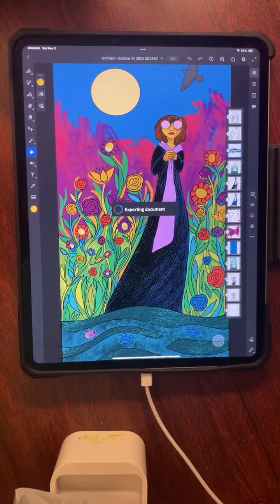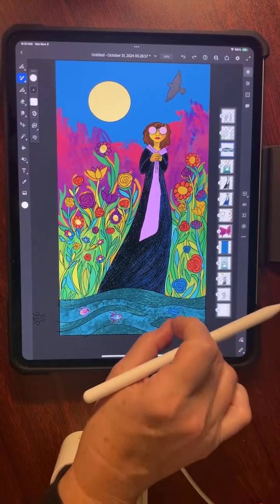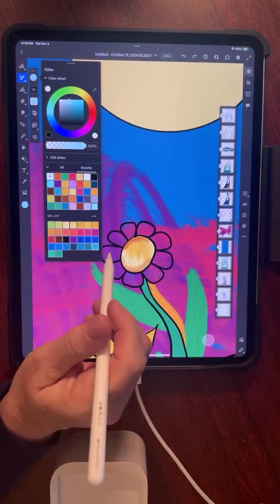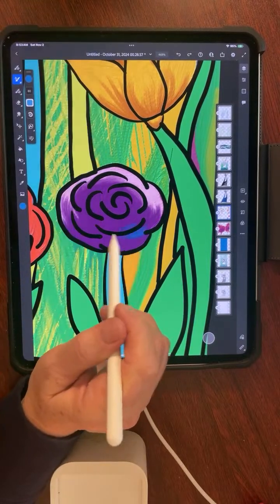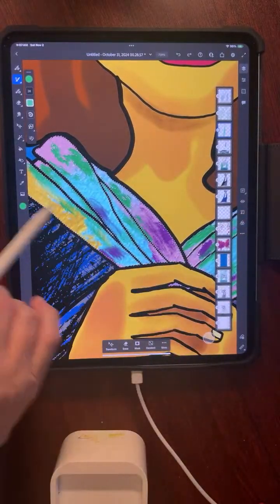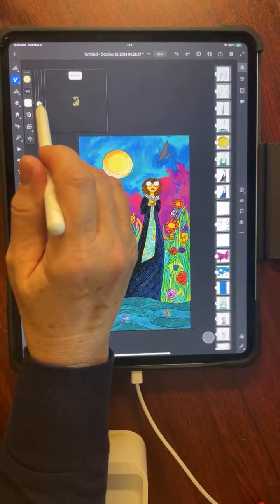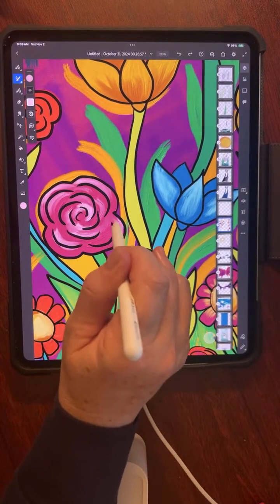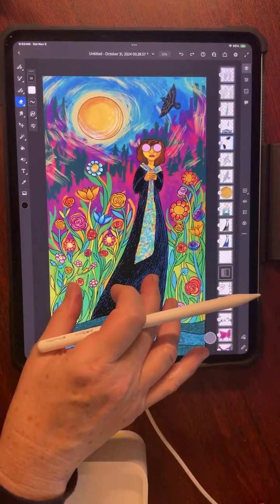Drawing of a woman in a cyber psychedelic field part two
I create live, shorts, and longer videos related to art, illustration and illustrated books. You will find a mix of how to's, artist journey stories, and animated art for viewing.
Here is the Ipad I use.

I use the Adobe Fresco program.  I pay for the pro version, but there are free versions that can be dowloaded from App Stores. The capabilities are limited but it works great for basic tools.  What it lacks is high res exports and the motion tool.
Here are the direct URLs for both free versions of Adobe Fresco;
Here is paid version I use, about $700 per year.